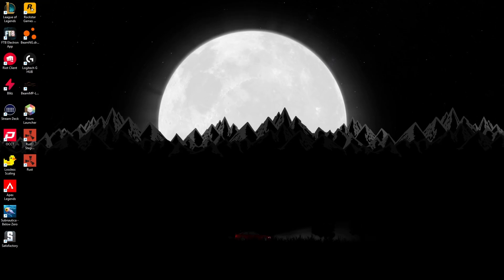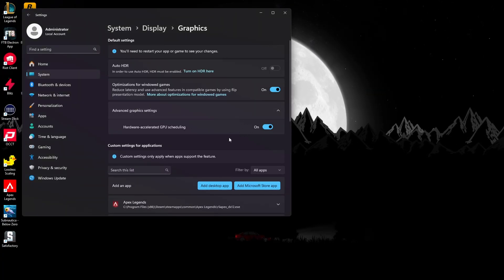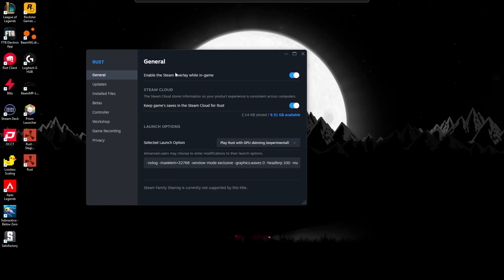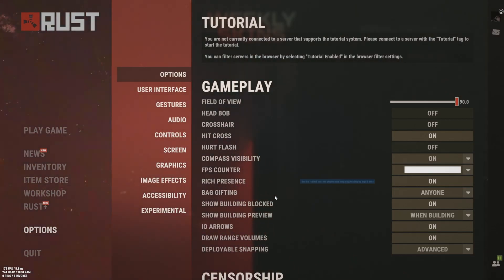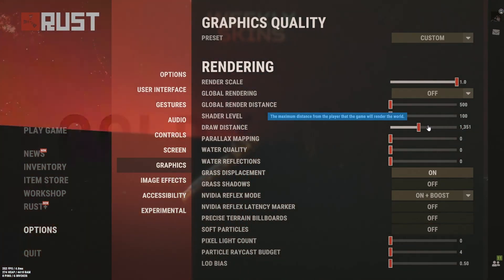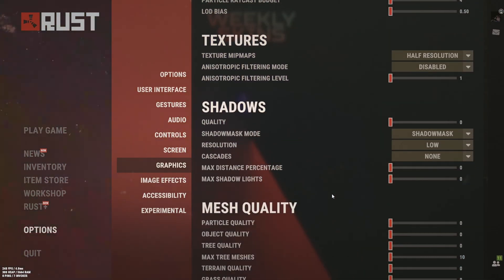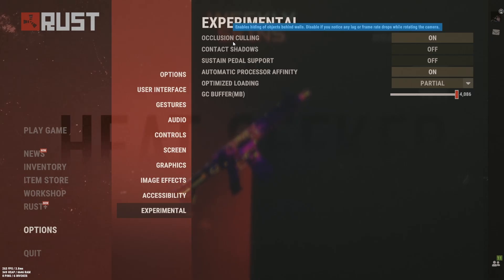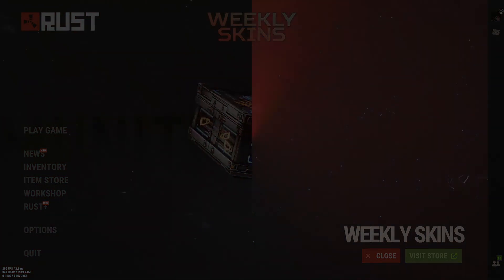BEST RUST SETTINGS 2025 (FPS BOOST, LAUNCH OPTIONS, VISIBILITY) NO DOWNLOADS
POWERPLAN
powercfg -duplicatescheme e9a42b02-d5df-448d-aa00-03f14749eb61
PASTE THIS INTO POWERSHELL OR CMD

COMMAND
FPS BOOST BIND:  bind u gc.collect;pool.clear_assets;pool.clear_memory;pool.clear_prefabs;gc.alloc;decal.clear;pool.enabled;sss.enabled false;playercull.visquality 4;reflection.planarcount 0;reflection.planarreflections false;reflection.planarresolution 0;playercull.maxplayerdist 400;playercull.maxsleeperdist 20;playercull.minculldist 1000;playercull.enabled true;graphics.maxqueuedframes 3;effects.clearallgibs;decal.clear;decal.clear;gc.incremental_milliseconds 1;effects.clearallgibs;graphics.shadowmode 0 gc.buffer 4096

LAUNCH OPTIONS
-nolog -maxMem=32768 -window-mode exclusive -graphics.waves 0 -headlerp 100 -malloc=system -graphics.waves 0 -effects.maxgibs -1 -force-d3d11-no-singlethreaded -high "-effects.maxgibs -1" -system.cpu_priority high

If you have 64gb ram = NOT NEEDED
If you have 48gb ram = NOT NEEDED
If you have 32gb ram = 32768
If you have 16gb ram = 16384
If you have 8gb ram = 8192

TAGS IGNORE
potato graphics rust, potato graphics, how to get potato graphics, snowmers